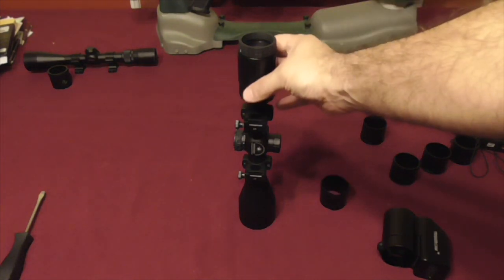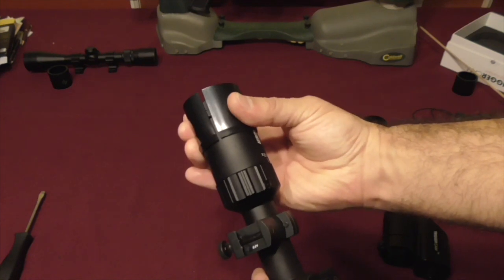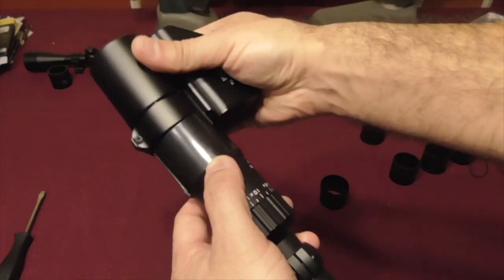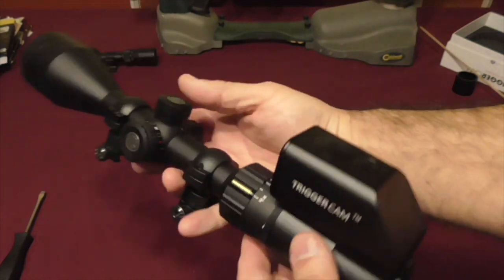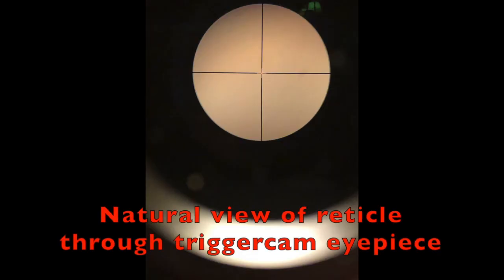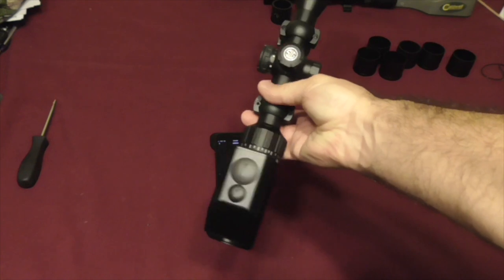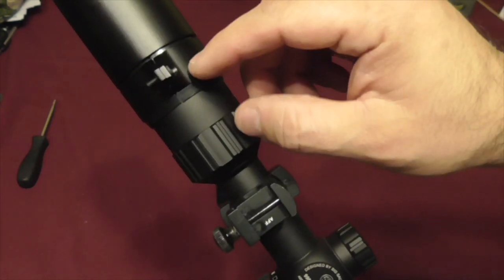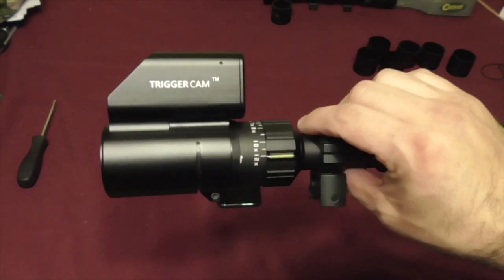Part 4 Triggercam - Testing and Evaluation - Sig Sauer Whiskey 3 4-12x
In this video I illustrate the adaptation of the Triggercam system to a basic 4-12x day optic/scope with a built in illuminator.  Choosing the right adapter and making a successful link to the application from the bench or from home can save valuable time and avoid frustration in the field.